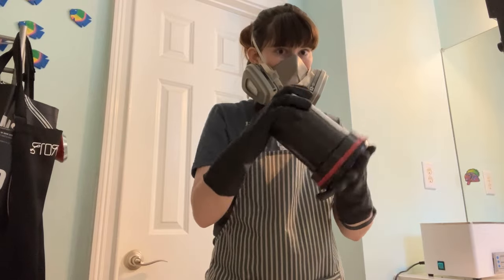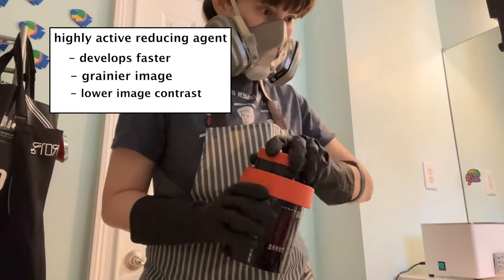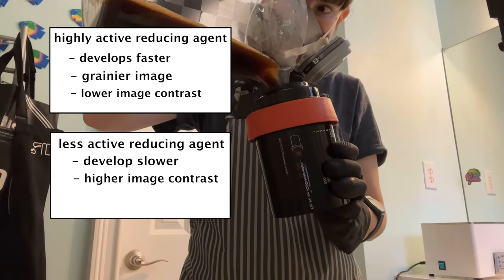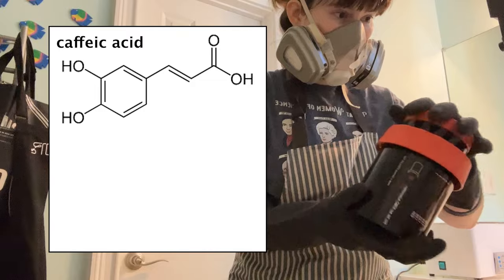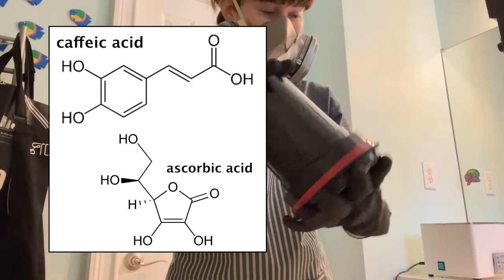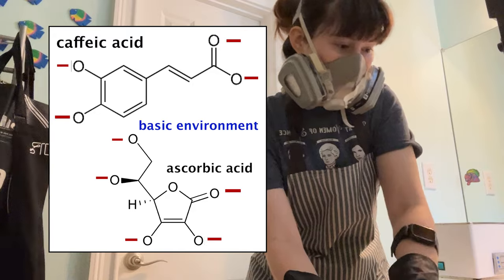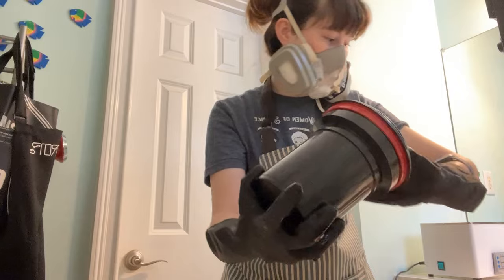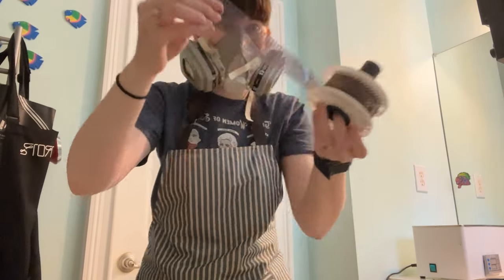Developing Film Using Coffee! Yes it’s possible! l DIY Developer with Caffenol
It's science experiment time and we are making our own film developer with common household ingredients! This is a fun, easy, and cheap experiment you can do at home if you're into film photography. And even if you are not, sit back and enjoy learning the science of using coffee to develop film!

Rate that fun fact in the comments below and ask me your science questions!

Recipe I used:
- 1 L of distilled water
- 24 g washing soda
- 45 g instant coffee
- 20 g vitamin c powder

Fixer I used

Witten, N. M. (2016). The chemistry of photography.